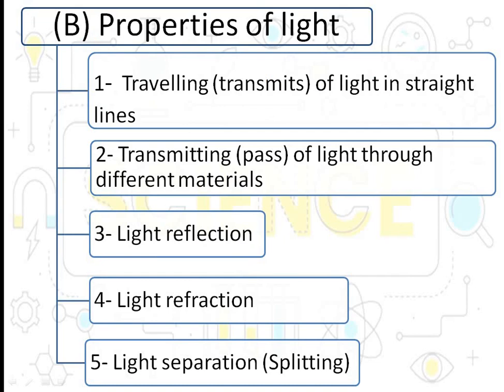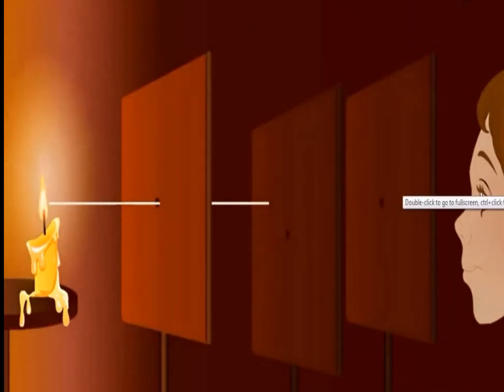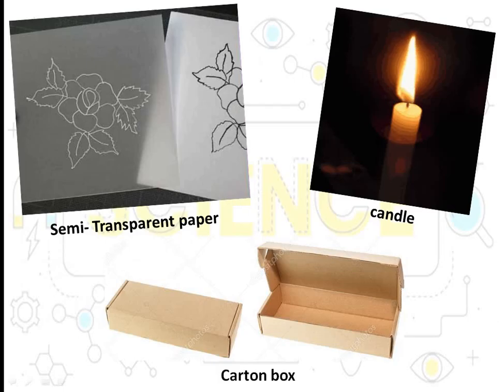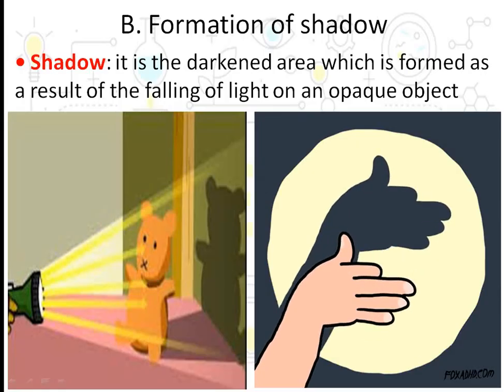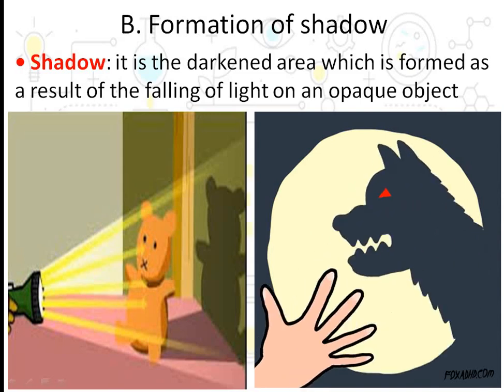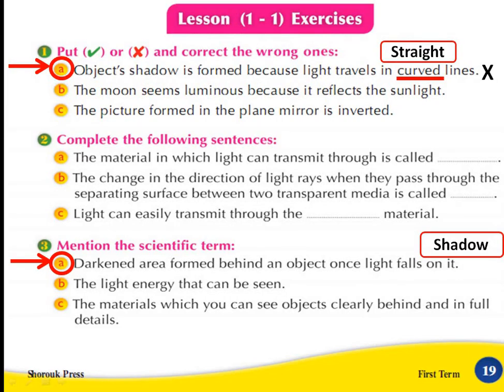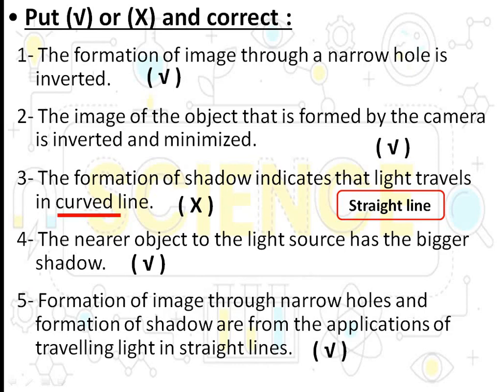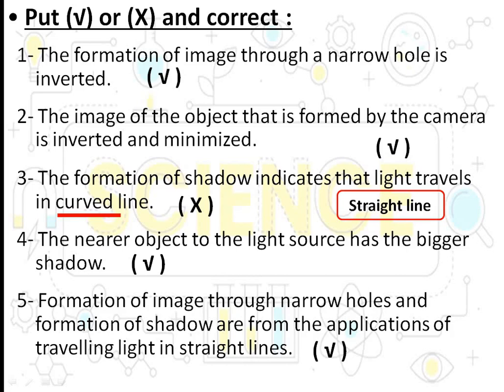Science primary 5 ,first term, part 2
Science sheet , part 1
Unit 1 : Energy
Lesson 1 : Light
part 2
Properties of light ( Travelling of light in straight lines )